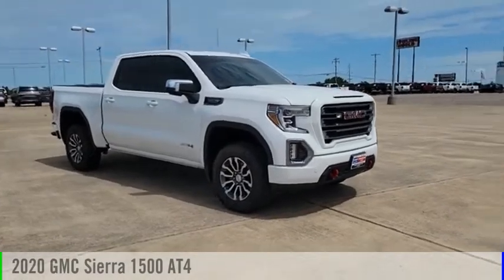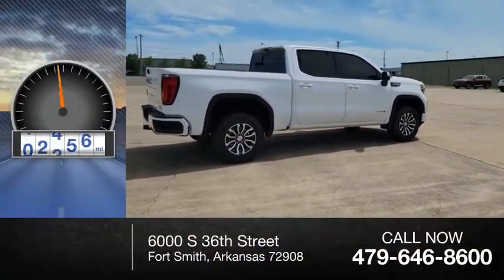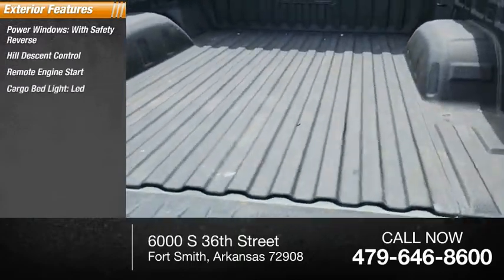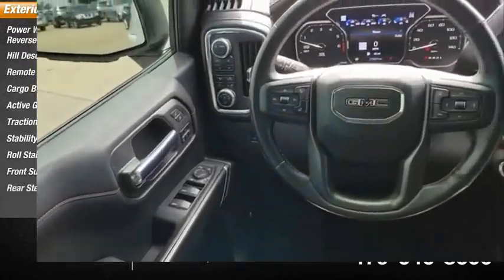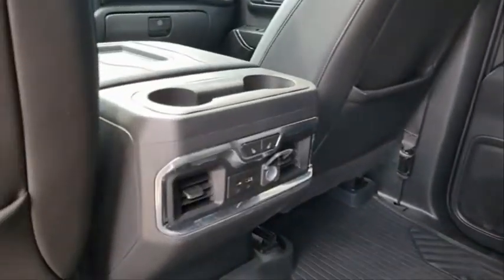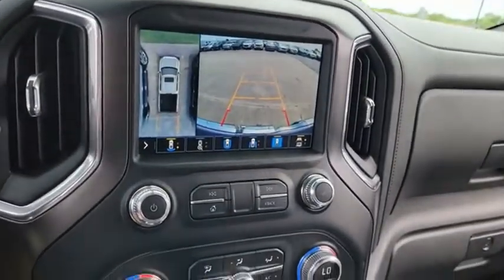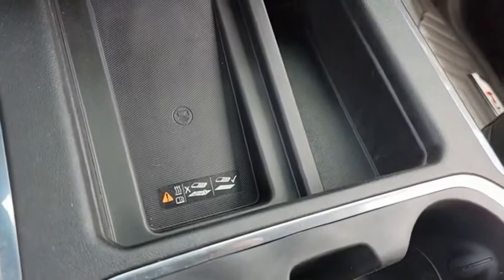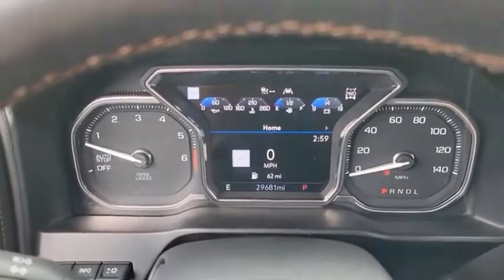2020 GMC Sierra 1500 22262A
2020 GMC Sierra 1500 for sale at Harry Robinson Buick GMC.  Test drive it today for free.

* 8 Cylinder engine *    * 2020 ** GMC * * Sierra 1500 * * AT4 *  With top features including the ventilated seats, push button start, backup camera, Bluetooth, braking assist, dual climate control, hill start assist, stability control, traction control, and anti-lock brakes, this 2020 GMC Sierra 1500 AT4 is a great decision.  It comes with a 8 Cylinder engine.  For a good-looking vehicle from the inside out, this crew cab 4x4 features a sleek summit white exterior along with a jet black interior.  Be sure of your safety with a crash test rating of 4 out of 5 stars.  The backup camera means you'll parallel park like a pro.  Call today to test it out!  All new vehicles at Harry Robinson Buick GMC have transparent pricing on the website.  All new vehicles start at MSRP window sticker, minus GM rebates, minus GM conditional rebates (where the customer MUST qualify), plus the added cost of NG-2 Resist-All paint and fabric protection.All pricing is included with important disclosures.  It is customers responsibility to read and understand all disclosures before purchasing.